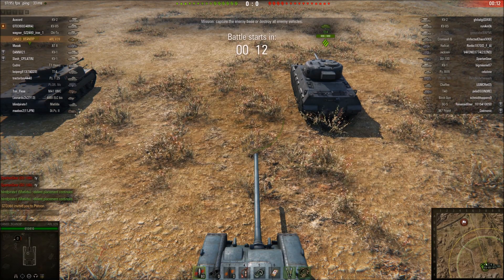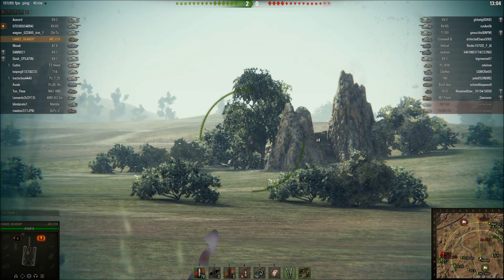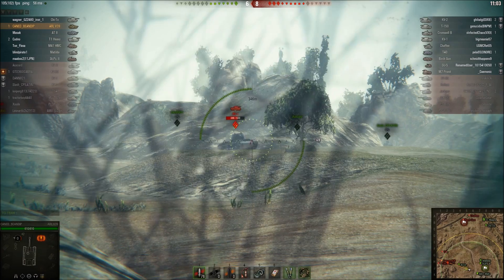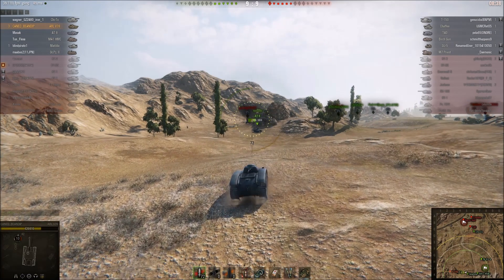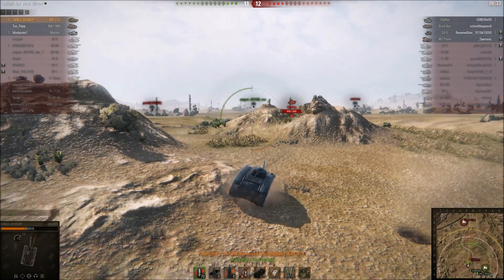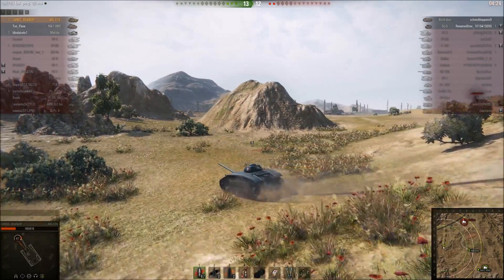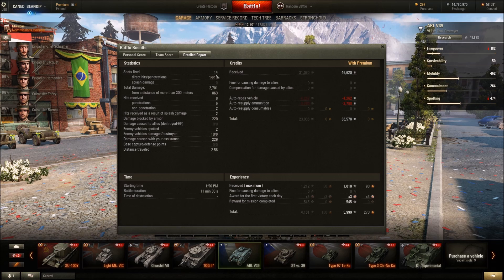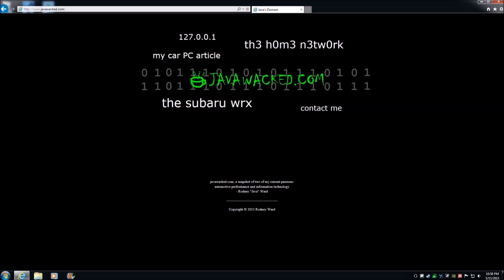World of Tanks – No Mods, Non Premium EP. 71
ARL V39 - 0:01